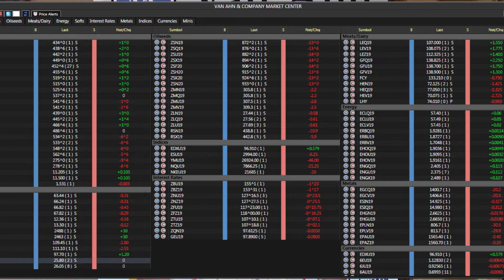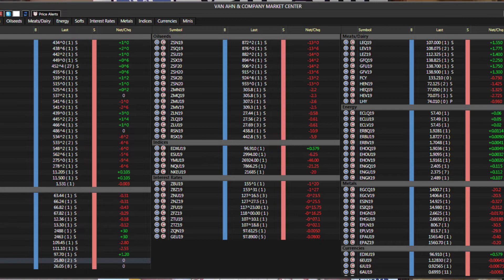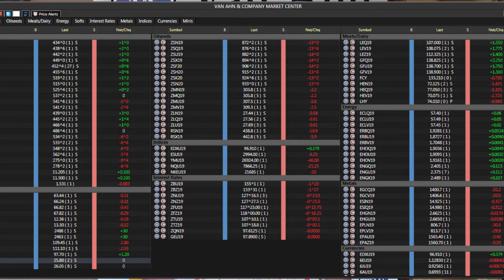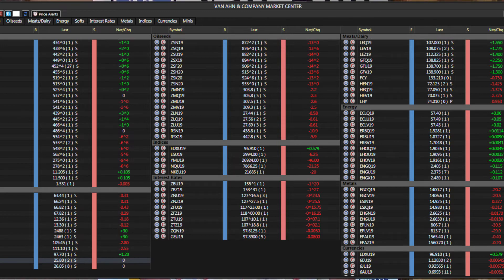Van Ahn & Co